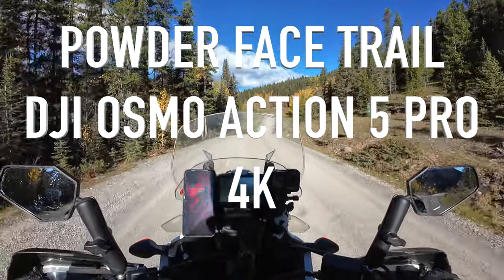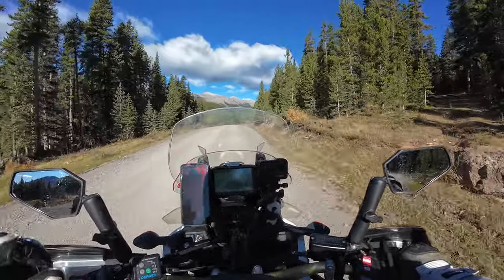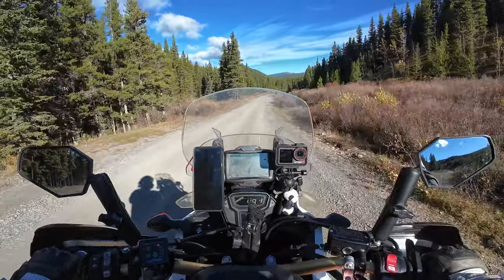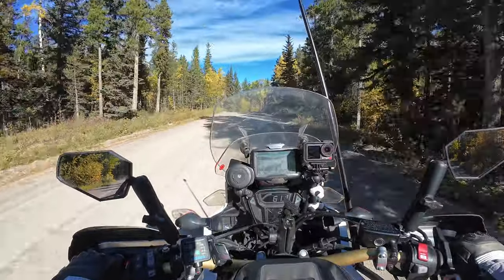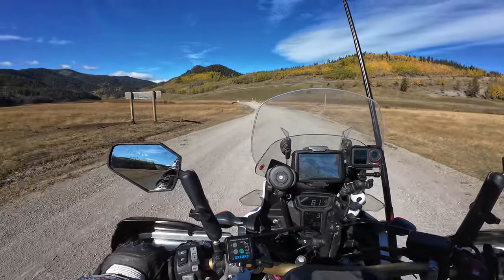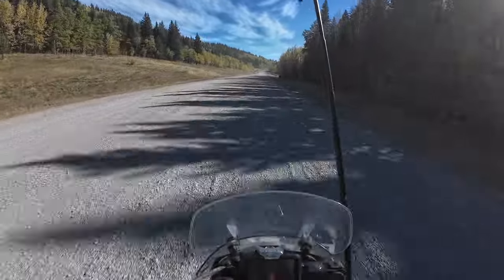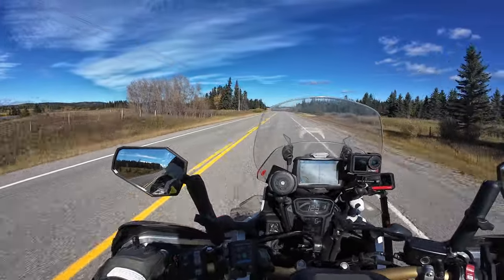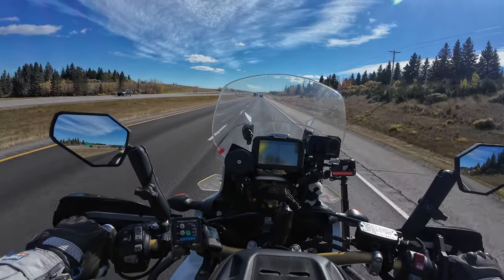Off Road Powderface Trail Kananaskis Alberta DJI Osmo Action 5 Pro 4K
It was time to revisit and get Off Road Powderface Trail Kananaskis Alberta DJI Osmo Action 5 Pro 4K.  In previous video I was comparing two action cameras from dji DJI Osmo Action 4 and DJI Osmo Action 5 Pro in 1080P at 30 fps.  In this video I want to take an advantage of beautiful fall season that will not last too long and hit this fantastic trail close to home and see how will they stand up to each other at 4K and 30 fps. . In my opinion the color profile on dji osmo action 5 Pro is slightly better than my dji action 4 but not a drastic difference.  Both of these cameras are great to film the motorcycle adventures and to capture you important moments while outdoors.